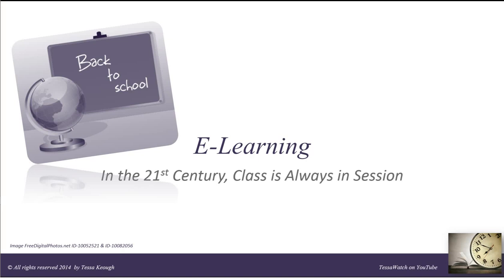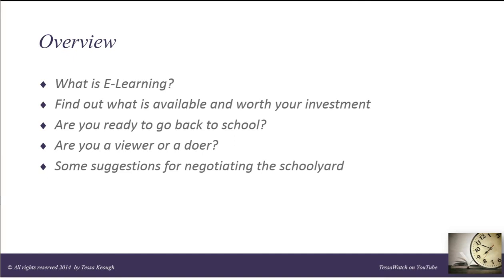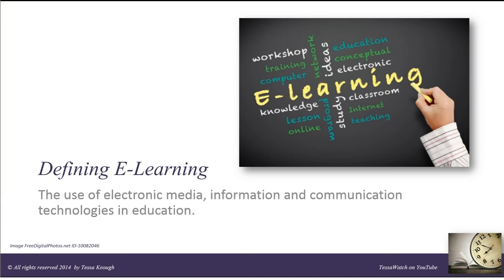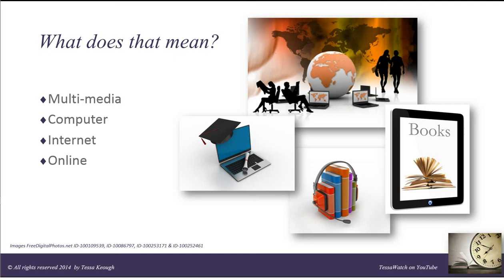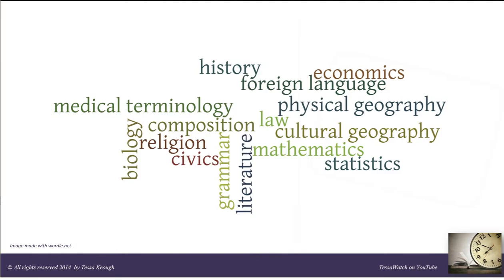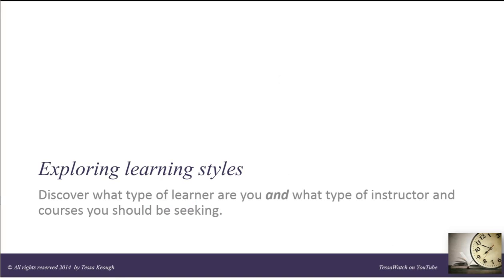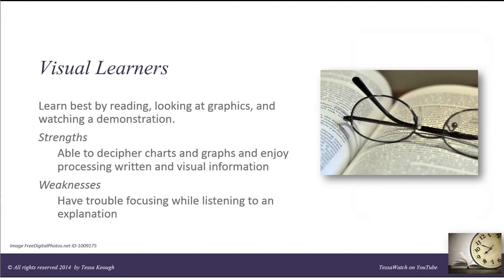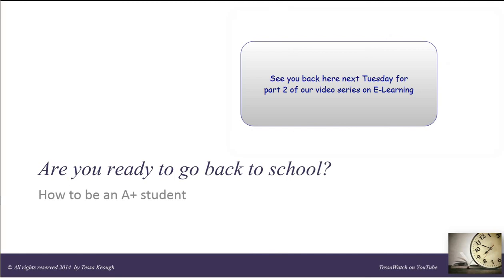E-Learning, Part 1 - A Special Tuesday's Tip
It is the end of September and time for all of us to be back at it with our genealogy and family history. This will certainly include conferences and seminars, but also e-learning opportunities (you know the virtual classroom). For the next 5 weeks our Tuesday's Tip will cover e-learning - what it is, where to find it, what you should be looking for, and how to be an A+ student. Please share your comments and suggestions in our LVUG Community.